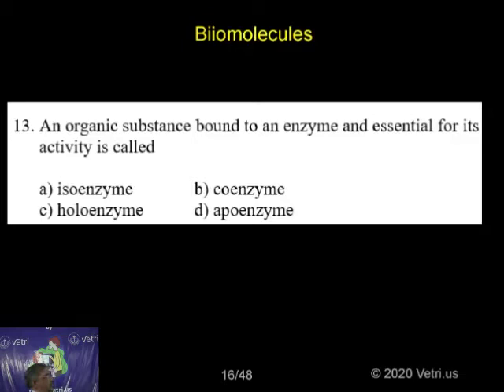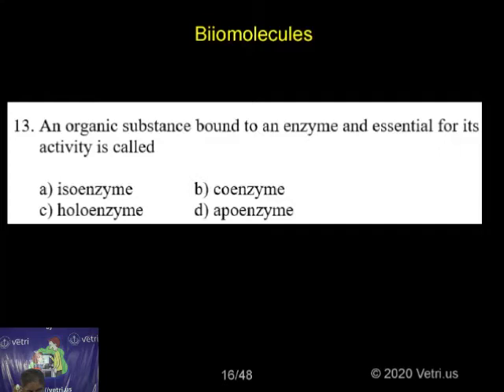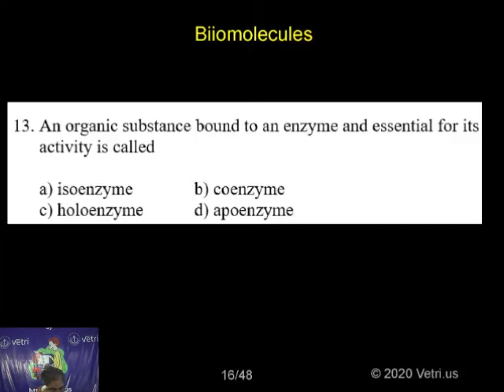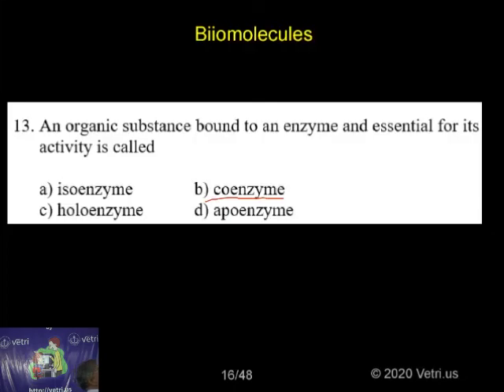Botany 2020 Test 18 Question 1 13